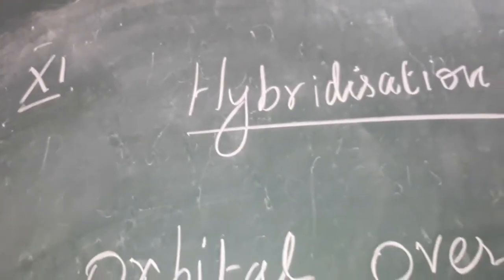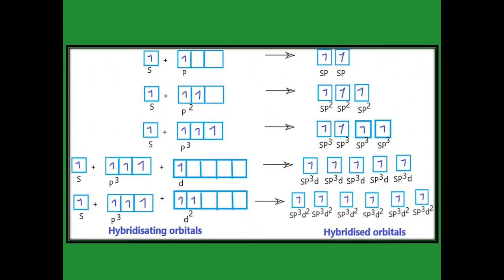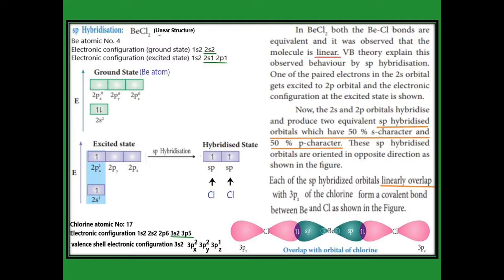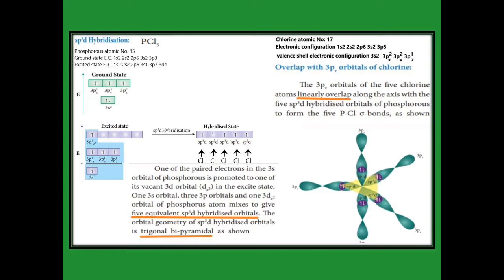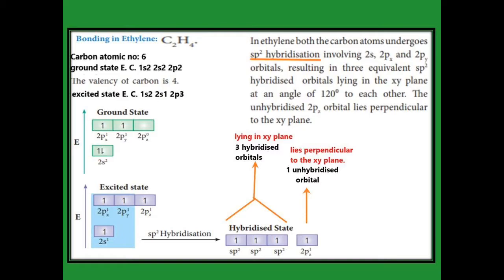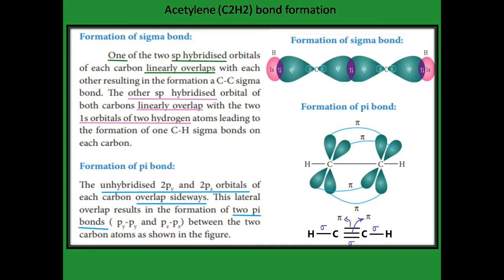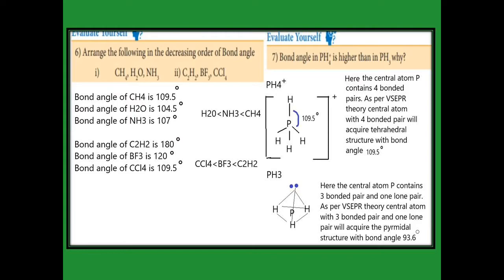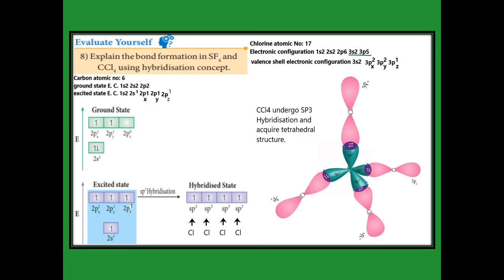Hybridisation and its types | 11th Chemical bonding | TN Schools